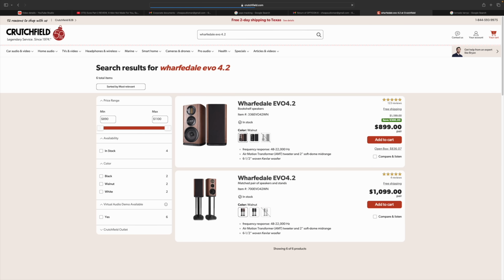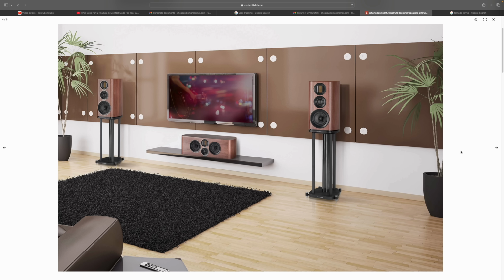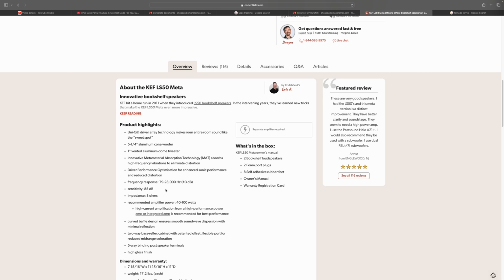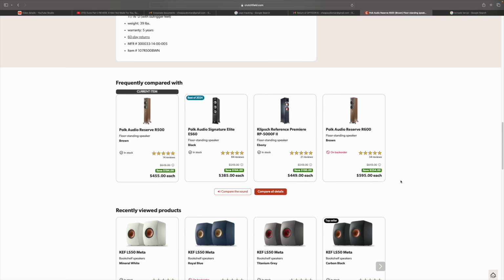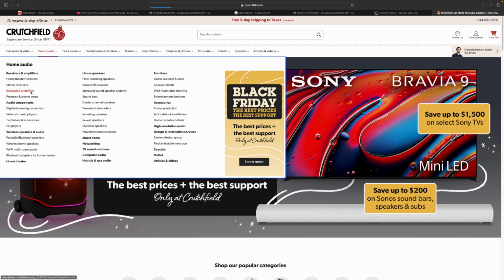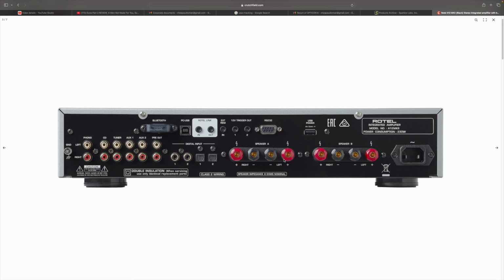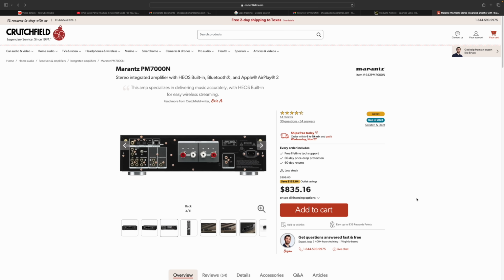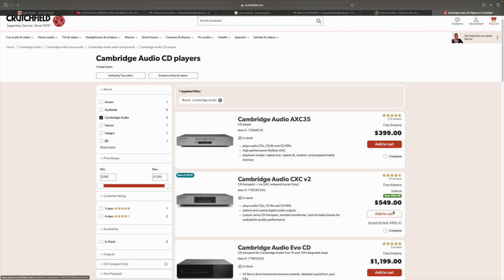Ending Soon! Audiophile Deals from $650-$1000 r Smoking!